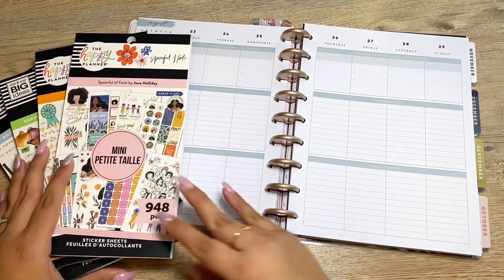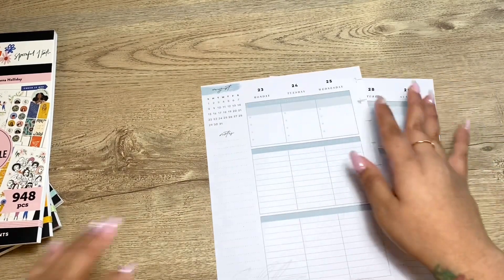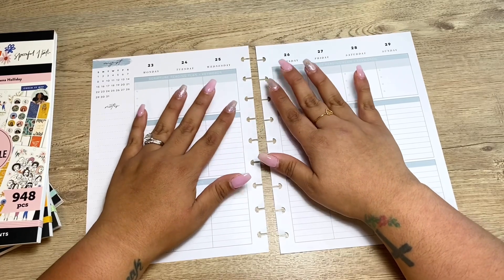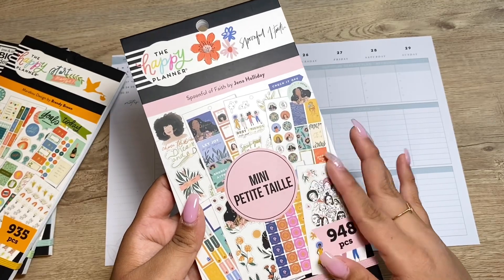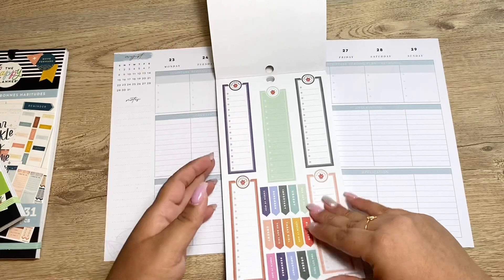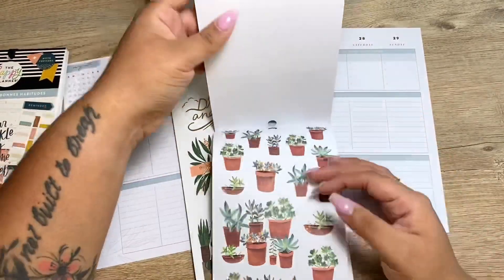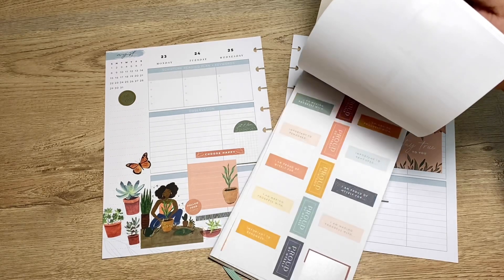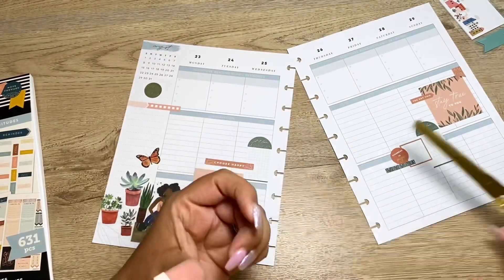FAITH PLAN WITH ME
Hey y’all!!!

I love faith planning but these past few weeks have been hard to actually make the time to spend writing in my faith planner.
I will be making it a goal to faith plan everyday starting in September.
There's no better way to start a day than some quiet time reading the word of God.
I hope y'all enjoy this fun plan with me!!

XO: Anabel